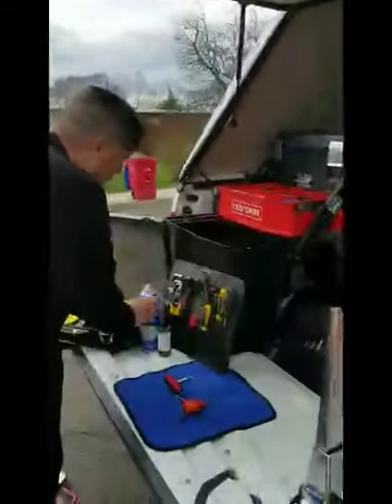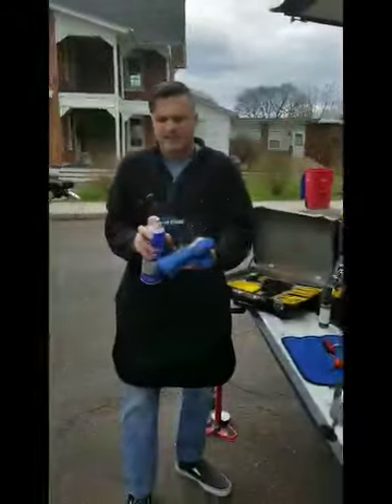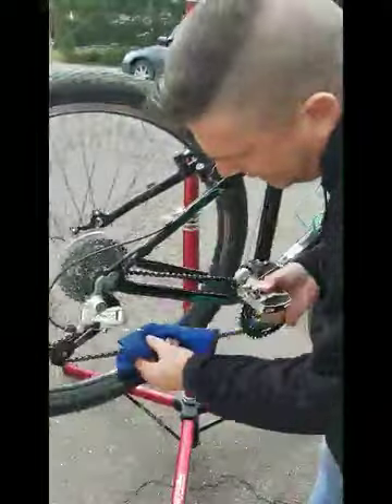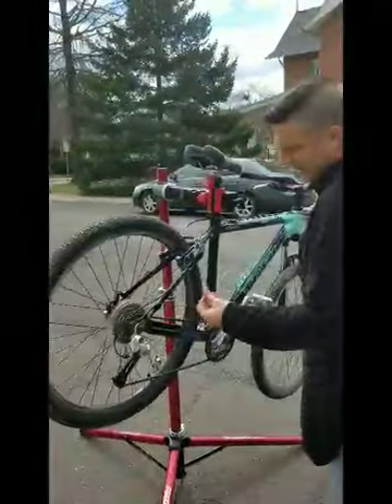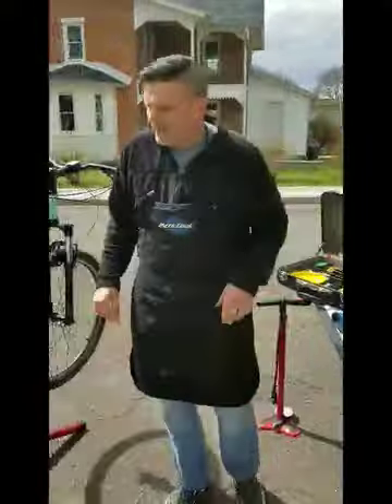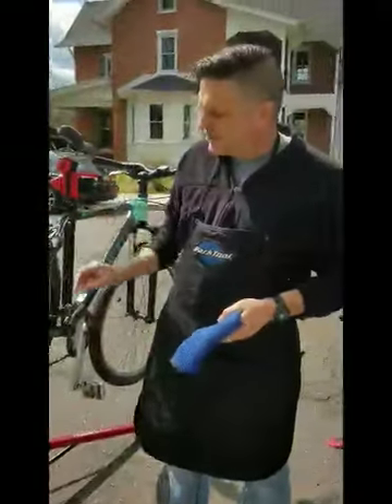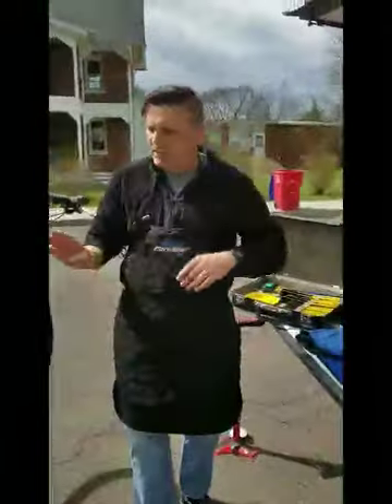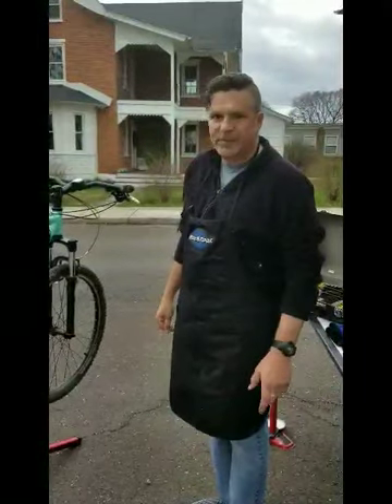Bucks mobile bike repair business assists riders during pandemic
Ed Hall, owner of Mr. Ed’s Mobile Bike Repair, considered an essential business, demonstrates how to properly clean and lubricate a bicycle chain. Mr. Ed’s is open for appointments.